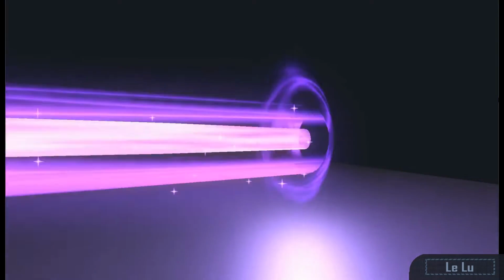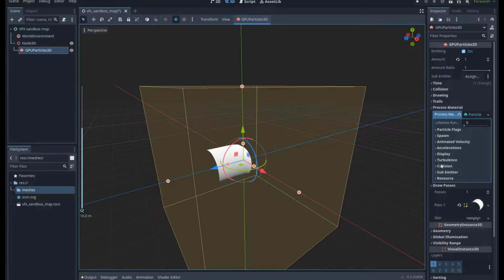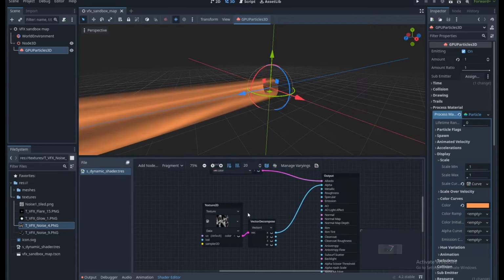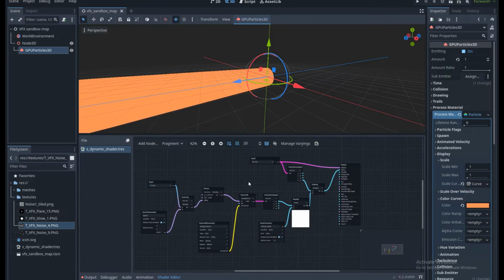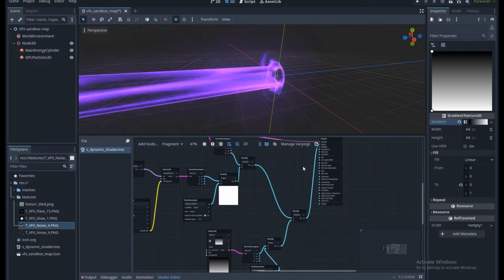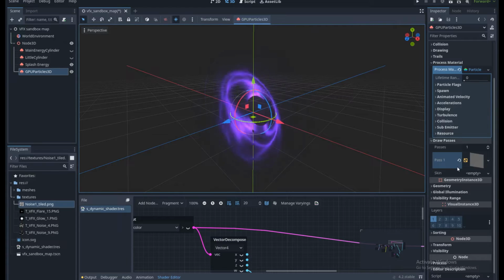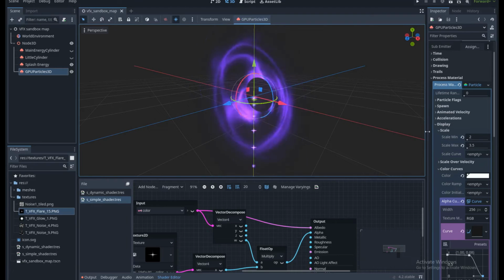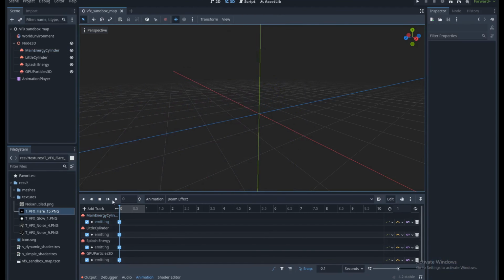Godot 4 - Laser Beam VFX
This beginner friendly Godot tutorial will teach you more about the Particle System and the Visual Shader from scratch, while we create a cool magic beam effect! We are gonna see how the Particle System and Visual Shader work in Godot Engine!

0:00 intro
0:39 Creating mesh in blender
2:05 Creating basic Particle system
5:00   Shader Material
12:35  Wave Particle system
14:00  Fixing hard border
16:12  Adding little beam
18:20  Small particles
24:24  final details +  Timing
27:07  End result